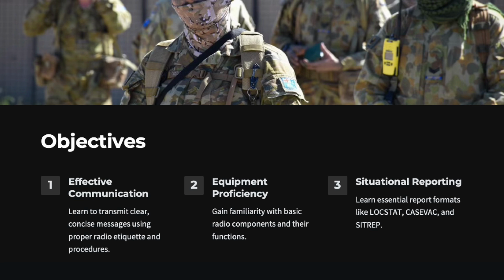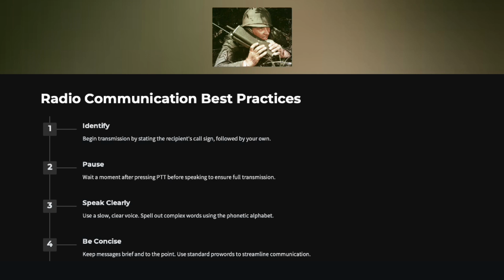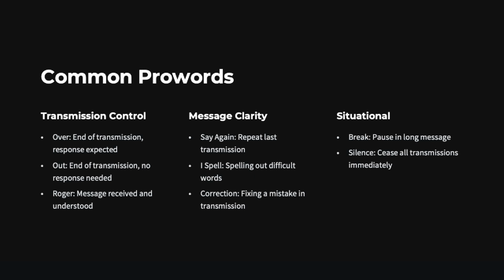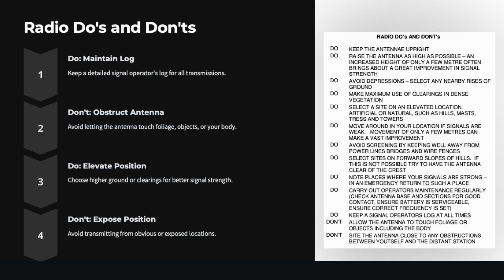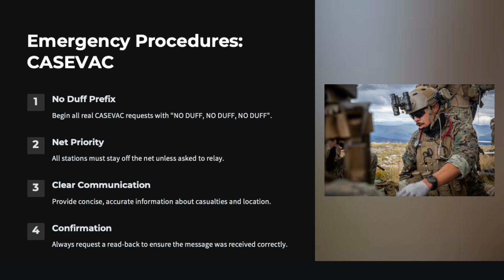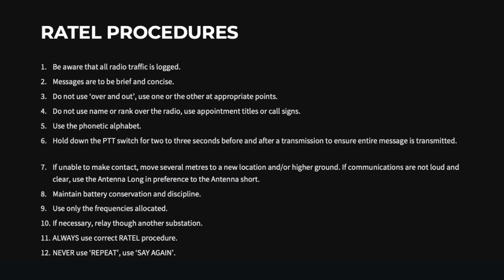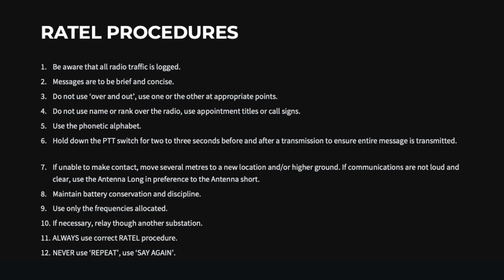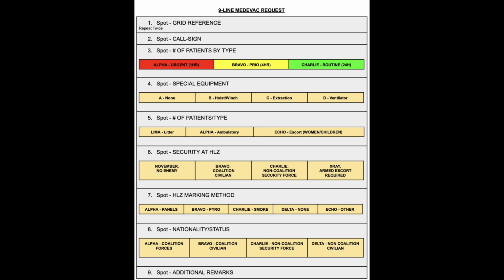Basic Radio Communications